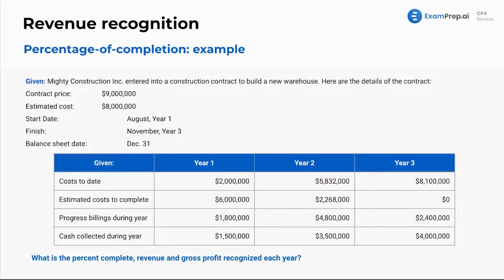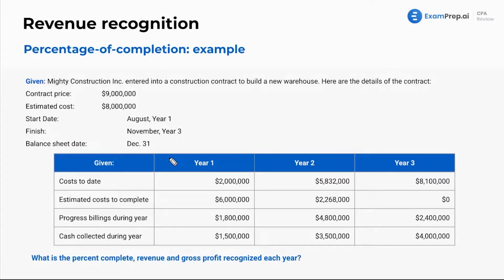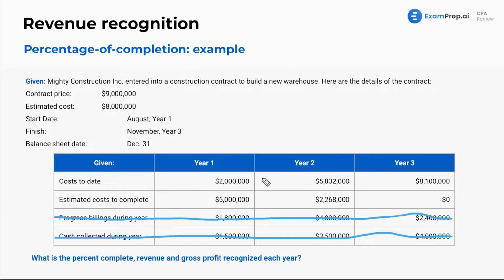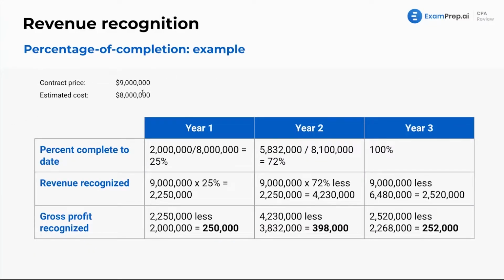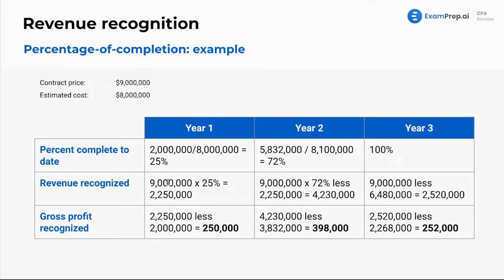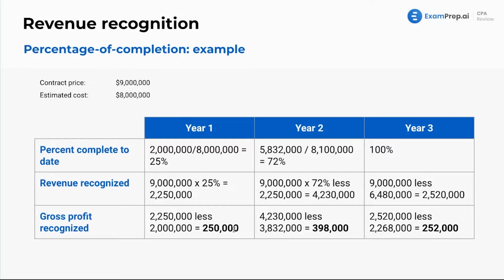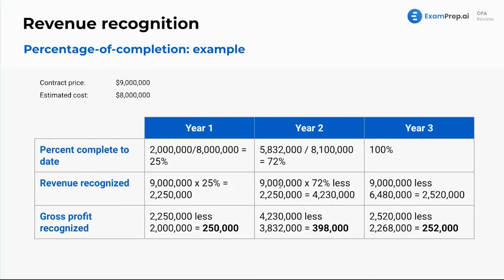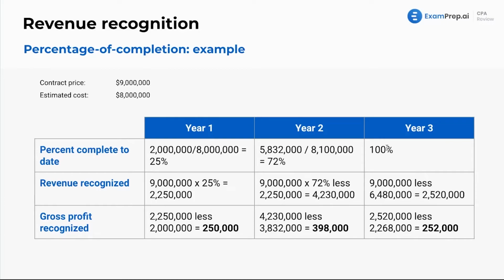Percentage-of-Completion Example - FAR Exam Prep